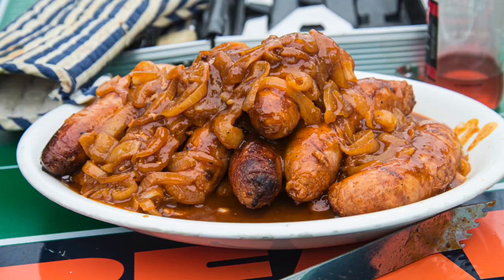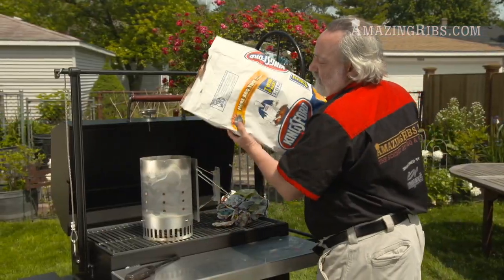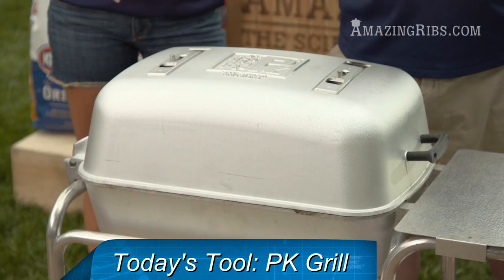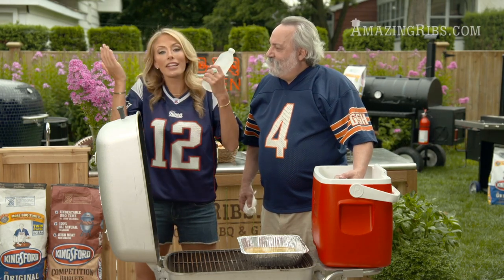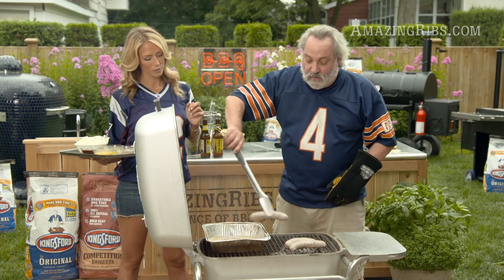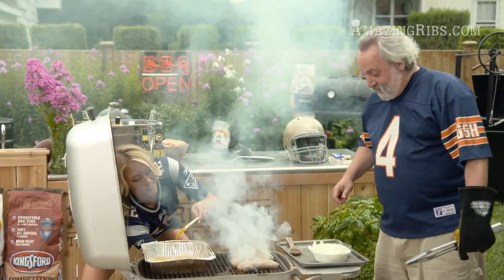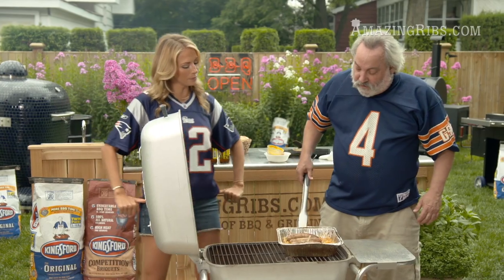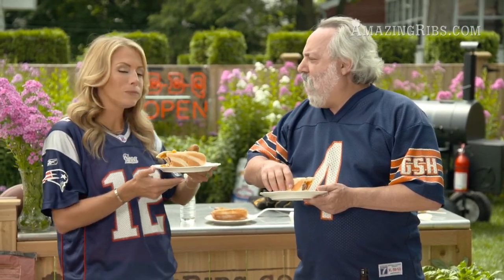Improved Brat Tub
Here's how I amp up the boring old Brat Tub by making a sauce with the beer and then making beer cheese too!